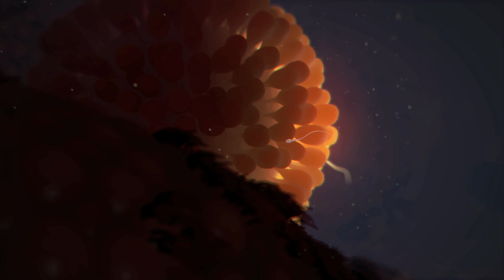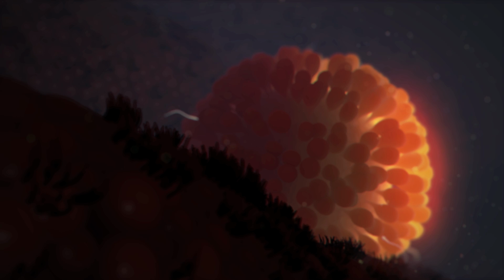2012 Science & Engineering Visualization Challenge: Fertilization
Thomas Brown of Nucleus Medical Media created this video to show the complete journey of fertilization from the cellular perspective. It was awarded an honorable mention in the 2012 International Science and Engineering Visualization Challenge, hosted by Science Magazine and the U.S. National Science Foundation.

[Credit: Thomas Brown, Stephen Boyd, Ron Collins, Mary Beth Clough, Kelvin Li, Erin Frederikson, Eric Small, and Walid Aziz, and Nobles Green; Nucleus Medical Media]

Science is the world's leading journal of original scientific research, global news, and commentary. For more original videos, check out the Science Video Portal (video.sciencemag.org).